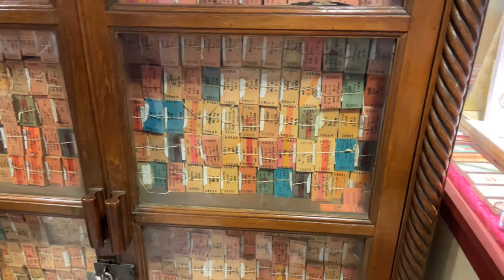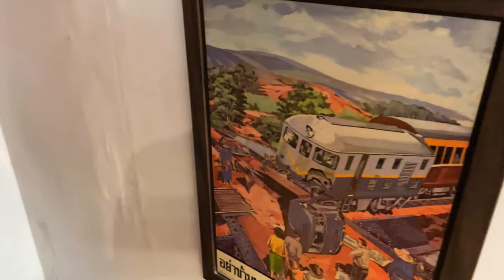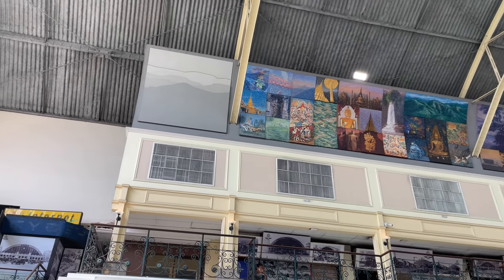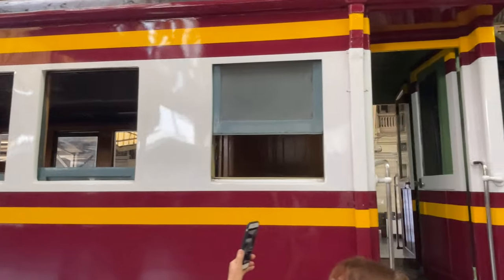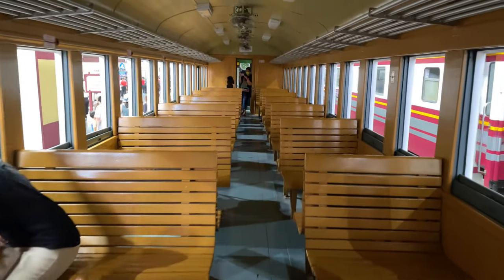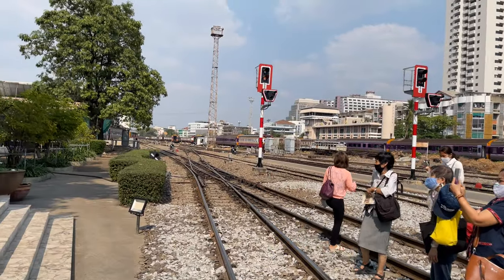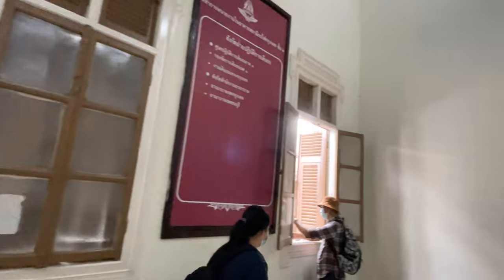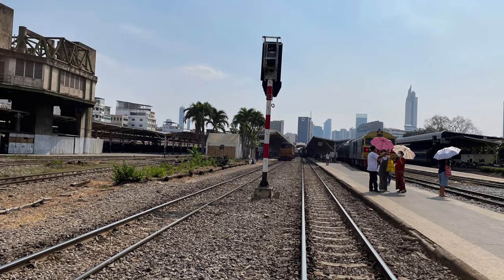Hua Lamphong “In Your Eyes”- Through the Lens Expo - January 2022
The “Hua Lamphong through the Lens” exhibition, which sheds light on the changes the railway station has undergone since it was opened in 1910 under King Chulalongkorn’s reign.

The expo gave train fans a chance to check out steam locomotives and pick up memorabilia while enjoying live classical music on weekend afternoons.

People can also learn more about the station’s heritage by checking out things like the spot where King Chulalongkorn inaugurated Thailand’s first rail trip from Bangkok to Ayutthaya on March 26, 1897. This date earmarks SRT’s birth.

People could also see three-headed elephant monument that was once used as an underground bunker and the maintenance depot which features steam locomotives dating back to World War II.

The Transport Ministry and SRT had been planning to close Hua Lamphong and have all trains to Bangkok stop at the Bang Sue Grand Station. The plan was changed when the public and SRT staff launched fierce opposition as they feared the historic station would be turned into yet another modern commercial district.

So in this video I walk everyone through the station and you can see and hear the exhibition. I had fun making the video and got to go into places that the public is not normally able to access like the roof and old hotel. Enjoy the video!

You can also see my videos on Rumble, Bitchute, Odysee and Sunscribe Star.